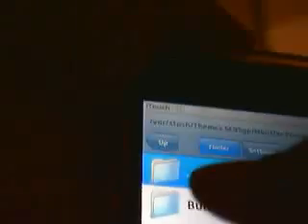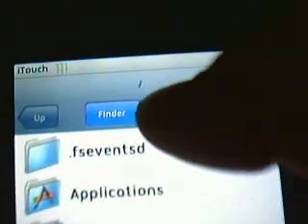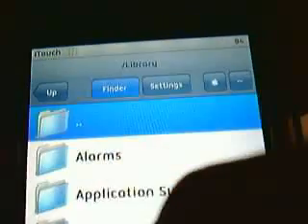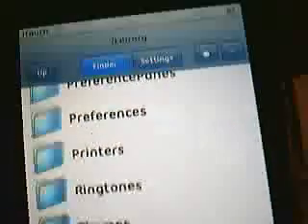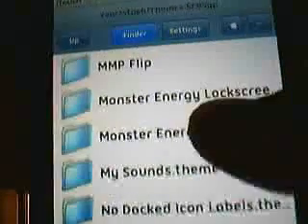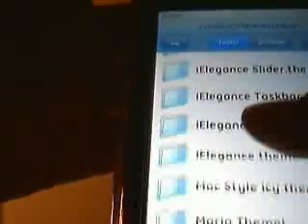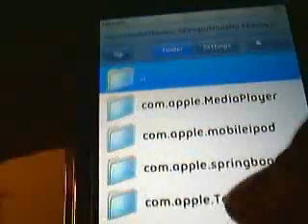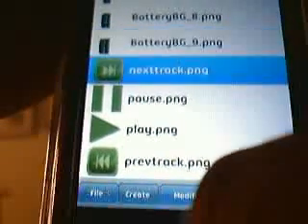Customize Your Winterboard Themes on iPhone or iPod Touch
How to customize your winterboard themes on your iPhone or iPod Touch using mobilefinder. No computer needed to do this.